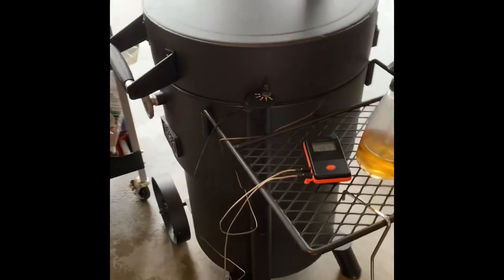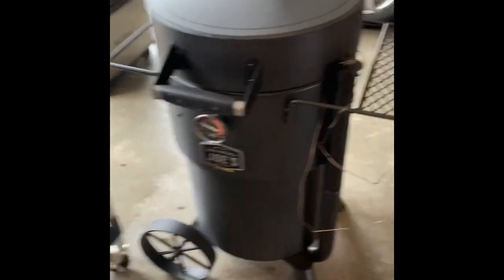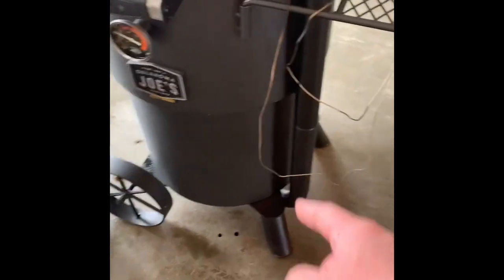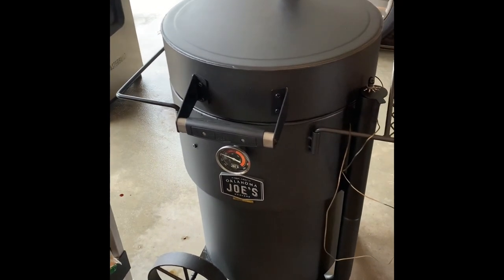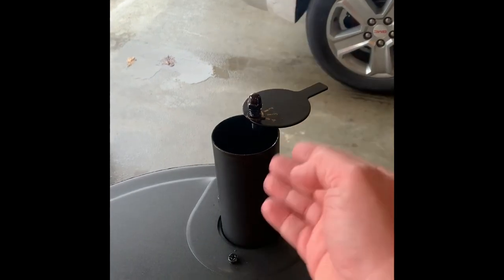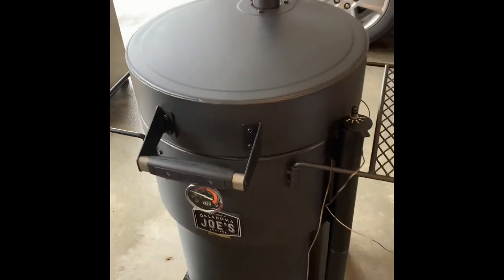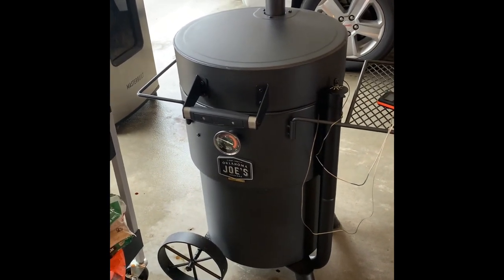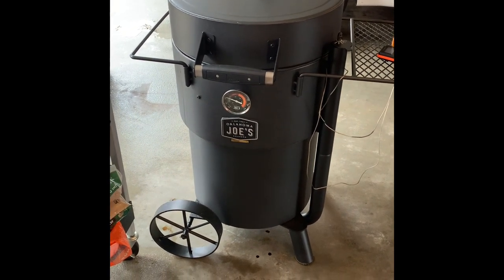Temperature Control & Air Flow in the Oklahoma Joe’s Bronco - Baker’s BBQ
Temperature Control & Air Flow in the Oklahoma Joe’s Bronco.  Another great video on starting up the Bronco and maintaining the correct temperature 👉🏻 How to Start a Barrel Smoker & Properly Bring it up to Temp (Drums…Bronco, Gateway etc)-Baker’s BBQ

Read our article about air flow and temperature control on the Oklahoma Joe’s Bronco